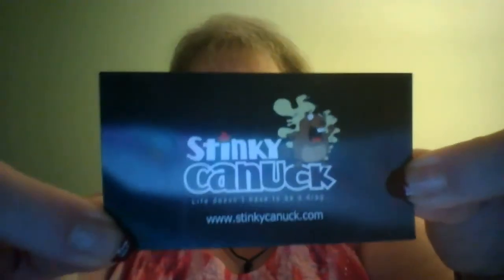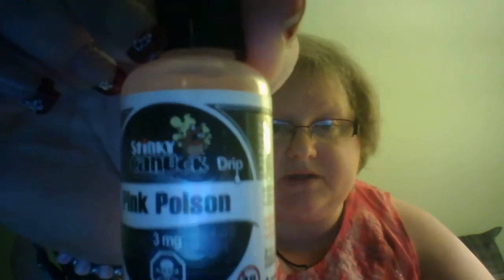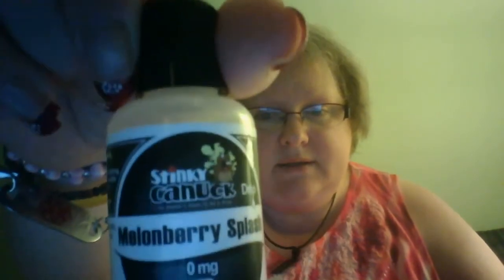Stinky Canuck's Drip Line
Stinky Canuck is a Canadian based e liquid manufacturer who DOES ship to the US.  Here are their links:

Flavors I tried were: Fantasia, Melonberry Splash, Swingin Apple, Iceberry Tots, Pink Poison  ALL MAX VG so put together for drippers or sub ohm tanks only.

Vapers TV Information can be found on the Sanctuary or Juicin With Jenn's website

REGISTER TO VOTE!!!  I VOTE  AND I VAPE...don't lose your right to vape be active in your communities and be aware of new laws and restrictions.

AND as always THANK YOU SO MUCH to everyone who come see me here or on vapers network!!